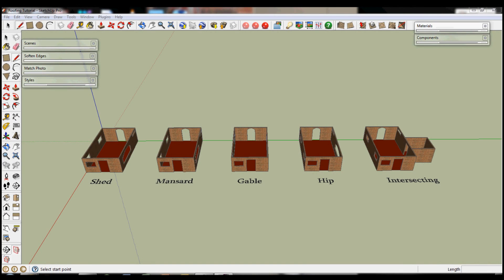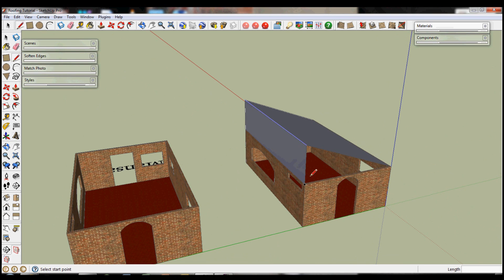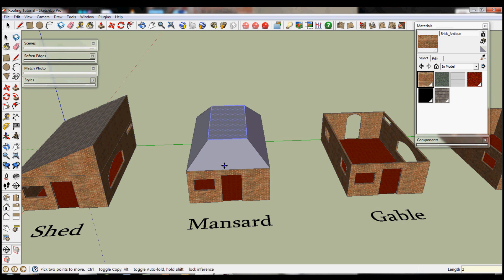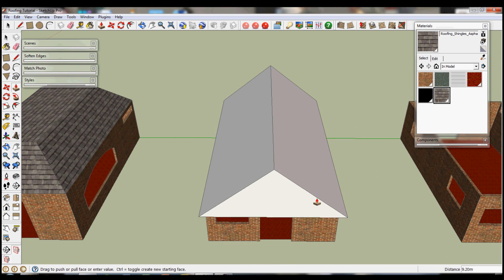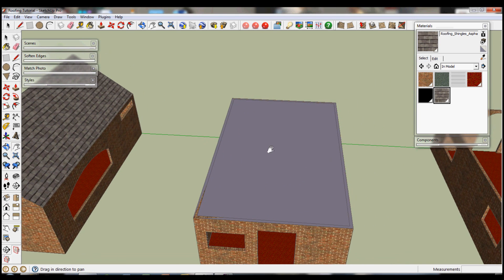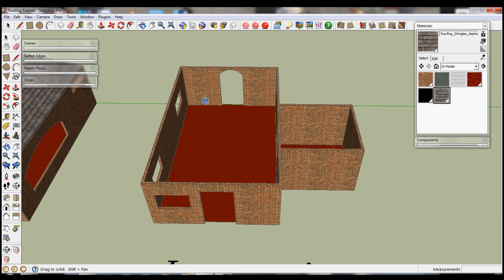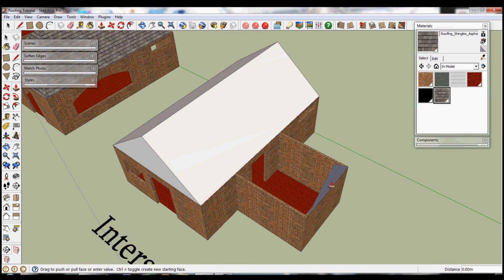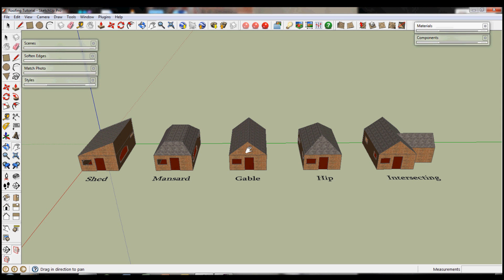Google Sketchup - Roofing Tutorial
This is a tutorial for making simple roofs in Google Sketchup.
(The version I use is Google Sketchup Pro 7.)